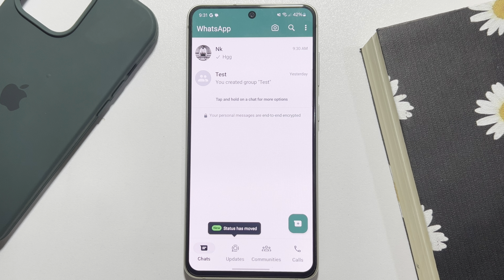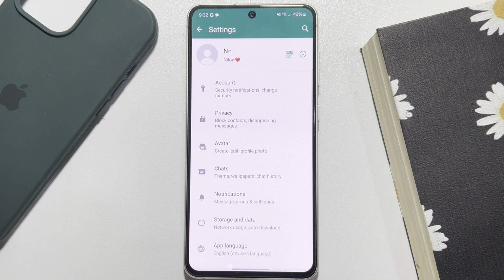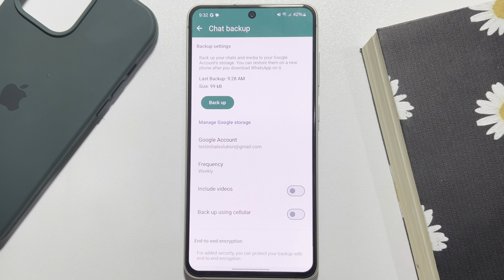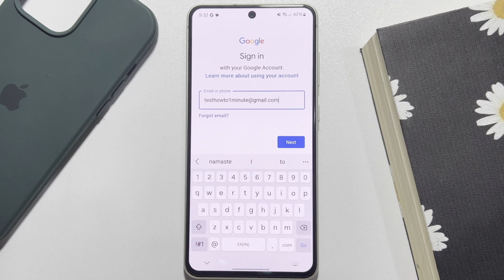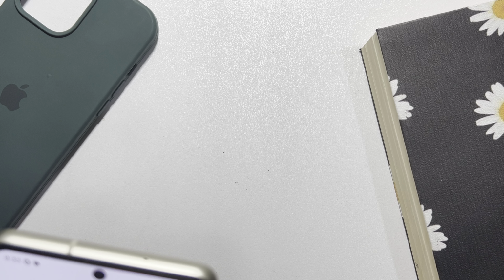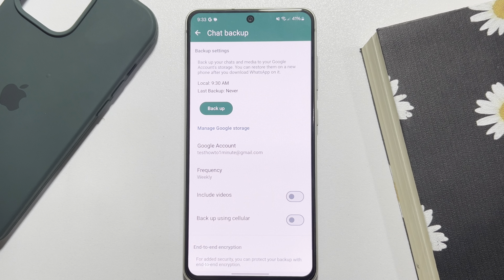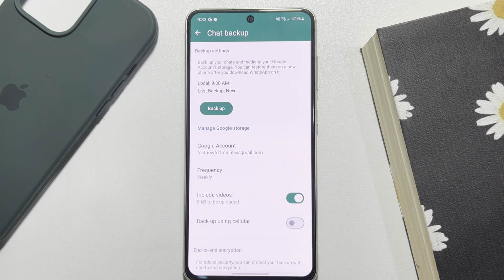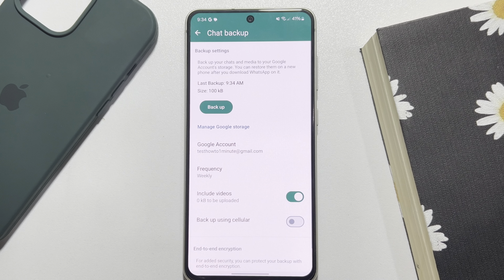How To Backup WhatsApp Messages To Google Drive | Full Guide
You can back up WhatsApp to google drive within a few clicks. You only need to watch this video to find out how.

0.00 Intro
0.18 Back up to google drive
2.50 Outro